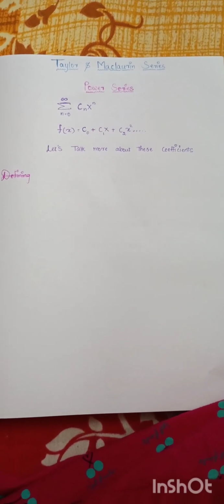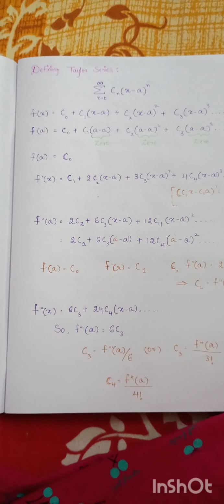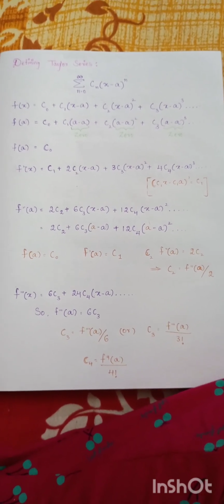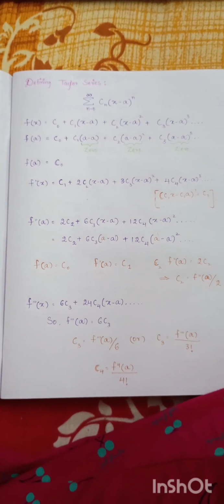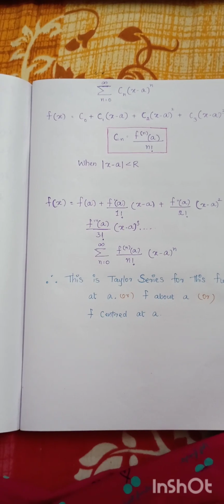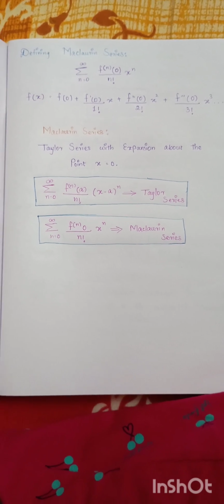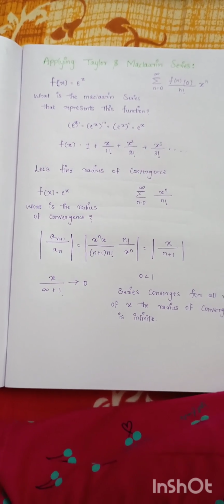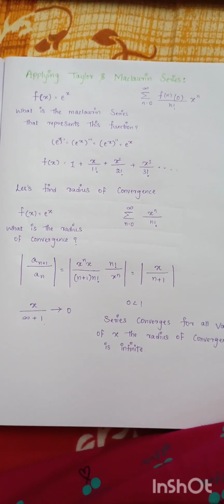Taylor and Maclaurin series